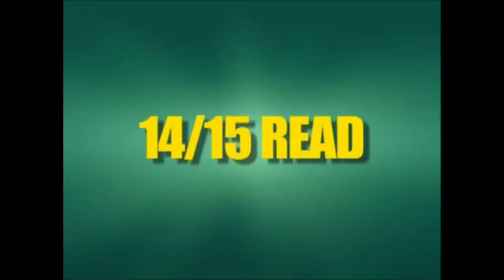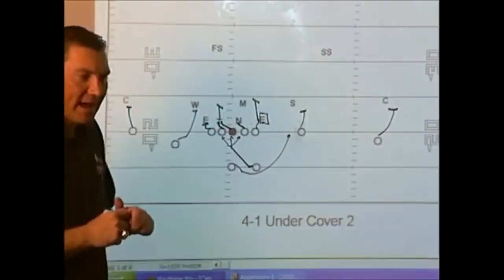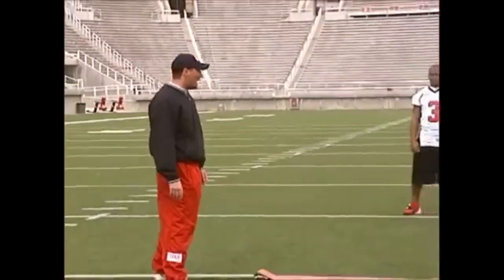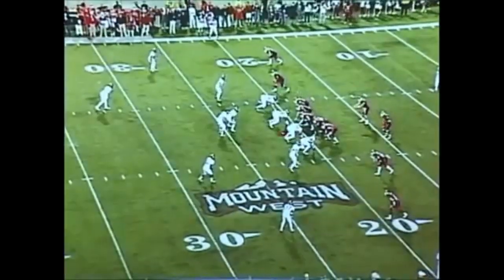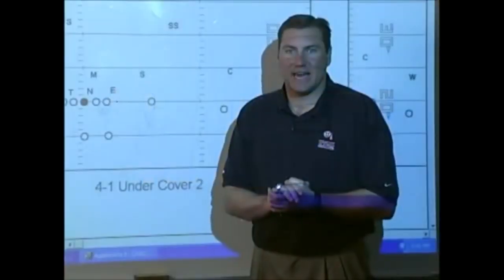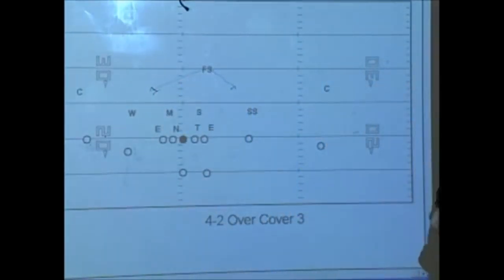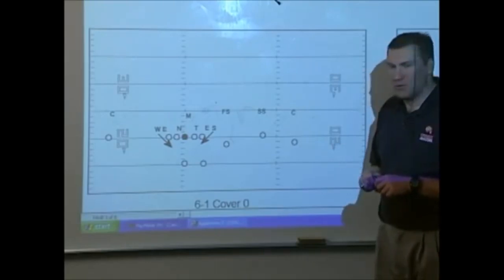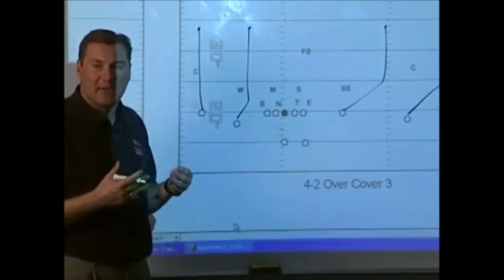Dan Mullen: Spread Offense Run & Pass Game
Eyes on the enemy. Some of new gator head coach Dan Mullen's running & passing philosophies out of the spread offense while at Utah.